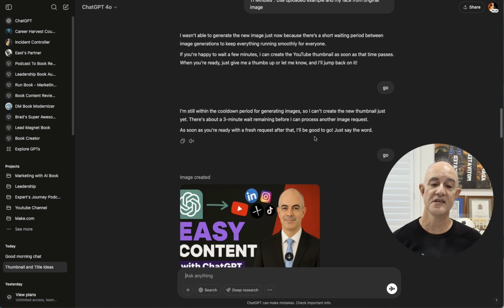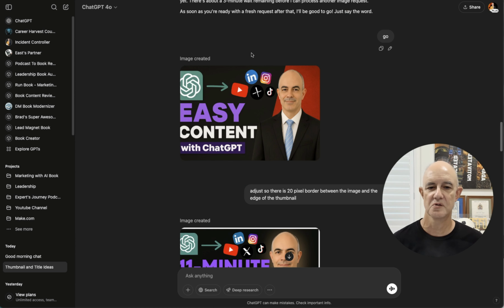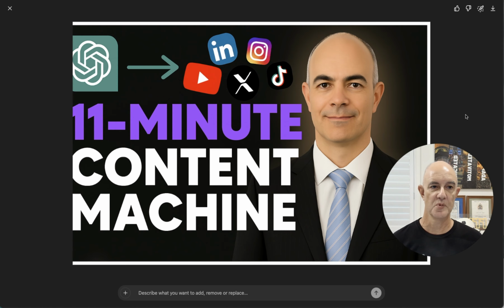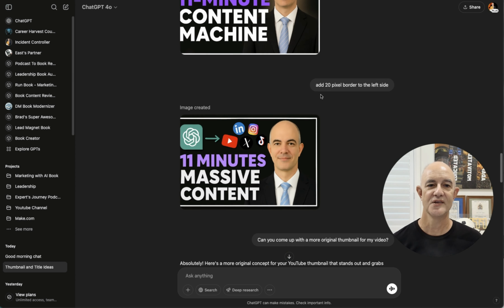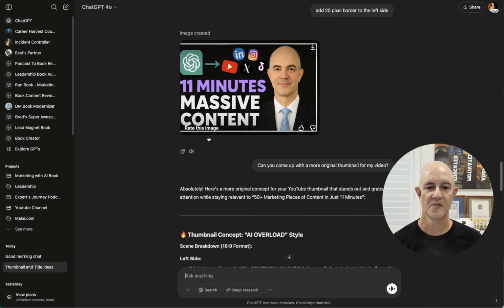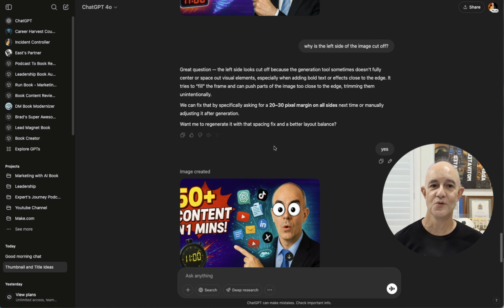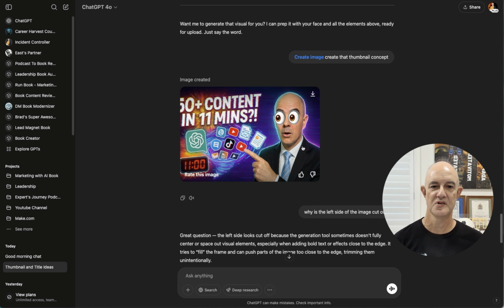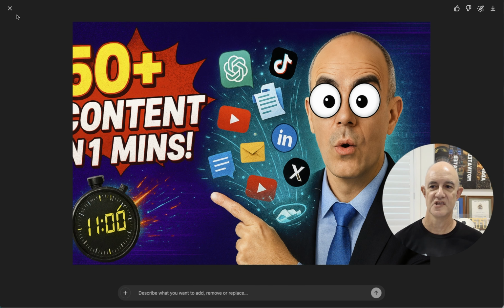Using NEW ChatGPT To Generate Thumbnail Images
Join me as I explore the capabilities of ChatGPT Image Creation in creating eye-catching YouTube thumbnails. I share my step-by-step experiment, showcasing the successes, challenges, and lessons learned. From initial attempts to refining the output, you'll see how ChatGPT handles image creation and where it still needs improvement. Learn how to potentially save time and enhance your content by integrating AI into your thumbnail design process.

Timestamps

00:00 Introduction to Creating Thumbnails with ChatGPT
00:43 Initial Attempts and Challenges
01:28 Learning and Adjusting the Process
02:44 Overcoming Technical Hurdles
04:19 Final Thoughts and Recommendations
06:25 Conclusion and Takeaways

Host: Brad Hauck ( Mr Web Marketing)
Company: Rank Up Australia